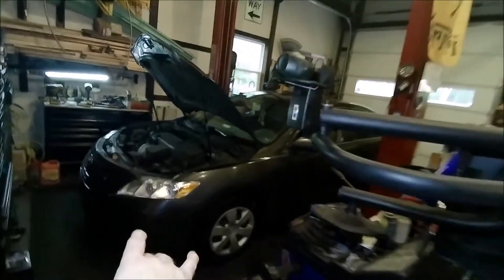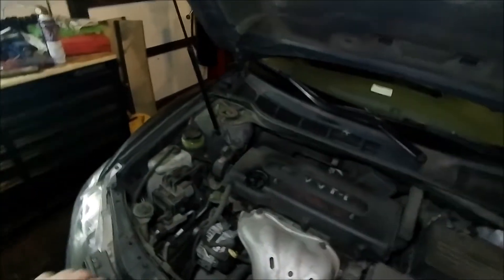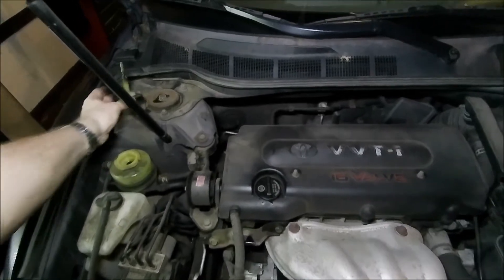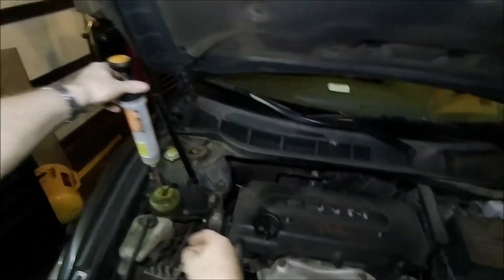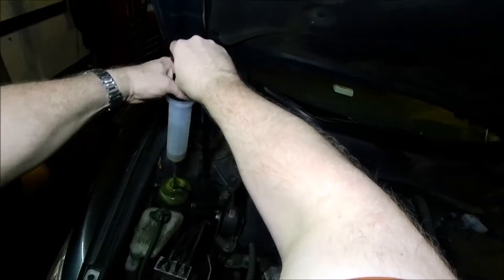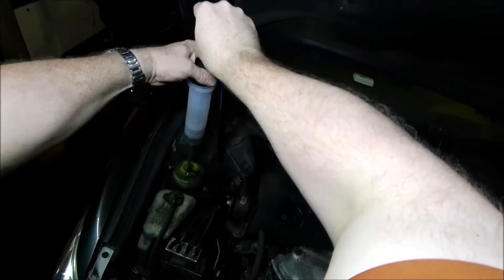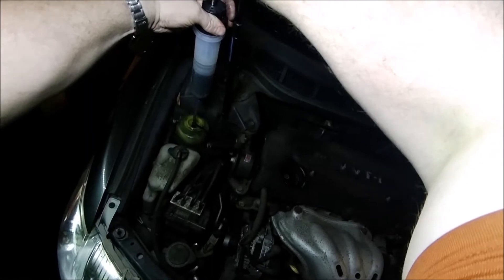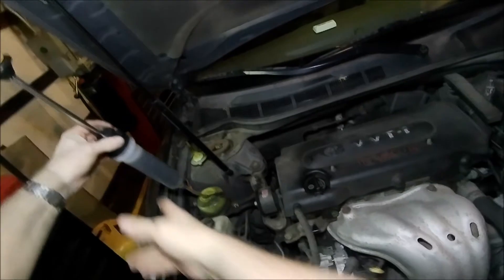Don't be a Turkey!, Baster... use a Fluid Extractor